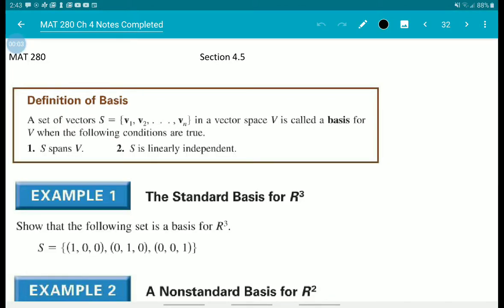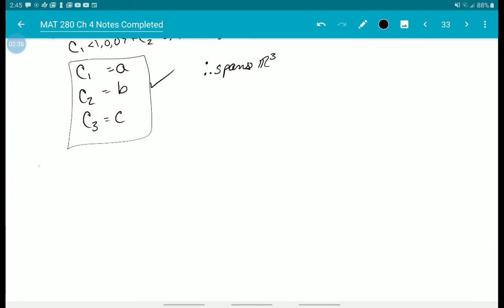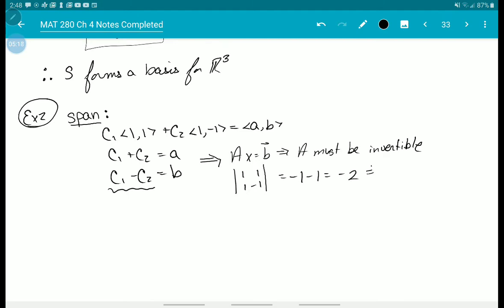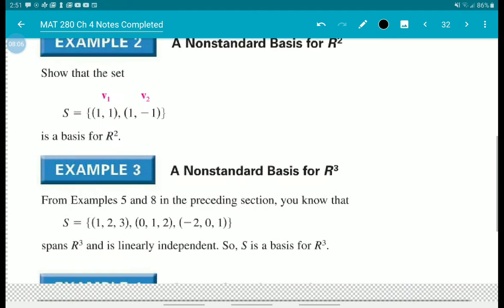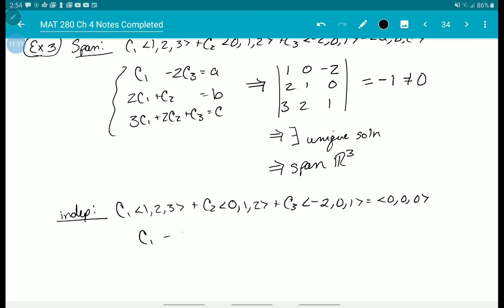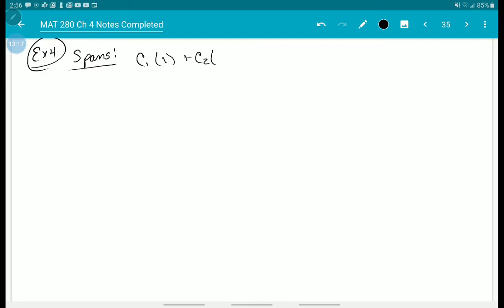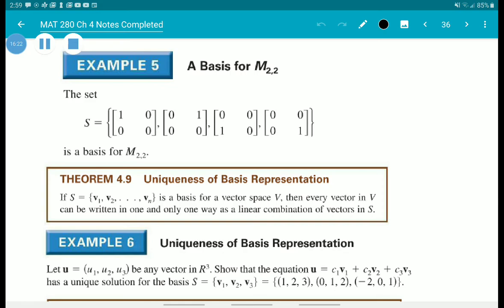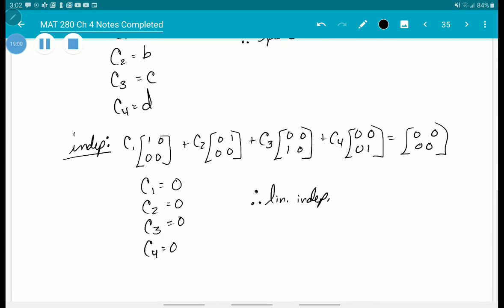MAT 280 Section 4.5 pt 1 Basis